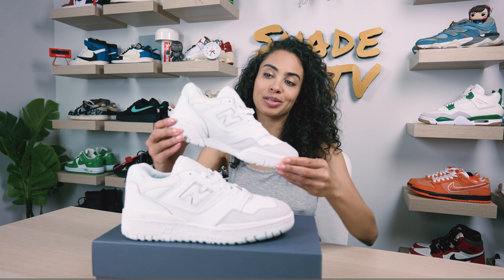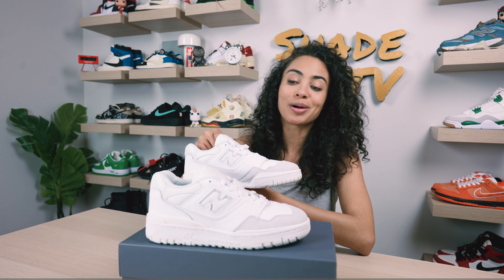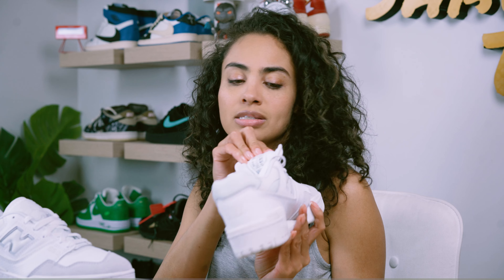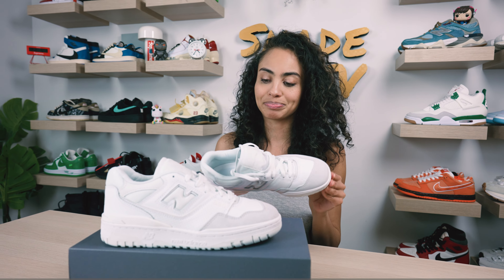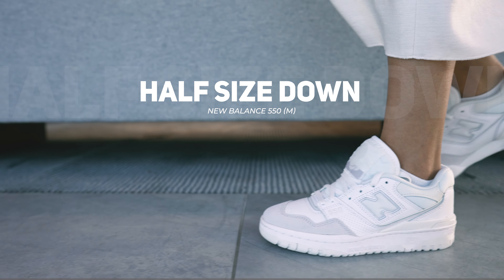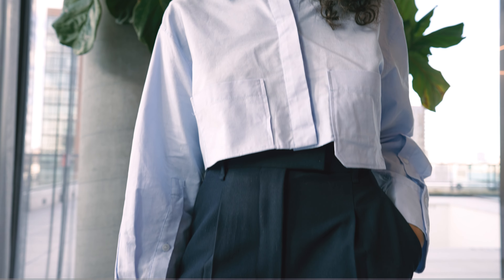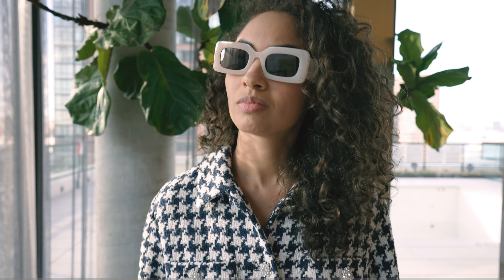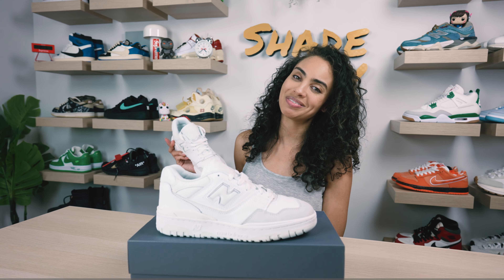Is the KITH EXCLUSIVE NEW BALANCE 550 White Grey Toe Worth It? Review and How to Style (Outfits)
Is the KITH EXCLUSIVE NEW BALANCE 550 White Grey Toe Worth It?  Review and How to Style (Outfits).  Another KITH-exclusive colorway from New Balance, this comes on the heels of the 993 Spring 101.  Is this more than just a plain white sneaker?

Check my in-depth review and how I styled it three distinct ways with outfits.

CLOTHING featured here:

look 1

look 2

look 3

0:00 Intro
1:30 Overview and Detail of the New Balance 550 White Grey Toe
6:00 Sizing and Fit for the New Balance 550 White Grey Toe
6:30 How to Style the New Balance 550 White Grey Toe Three Distinct Ways
8:30 Lookbook and Outfits for the New Balance 550 White Grey Toe
10:00 Current Resale on the New Balance 550 White Grey Toe

SHADE STUDIOS
c/o Marissa Hill
82 Nassau Street No 120